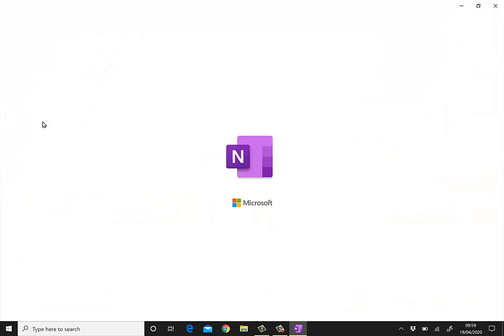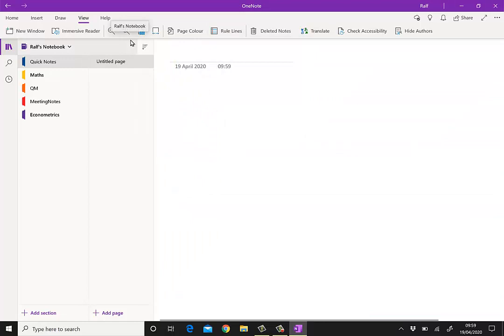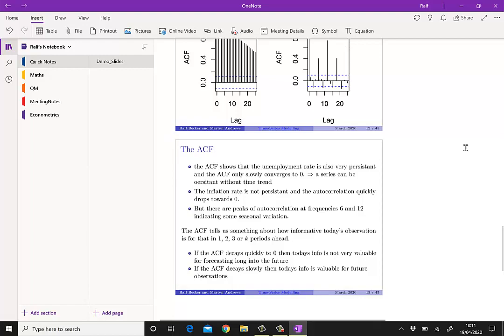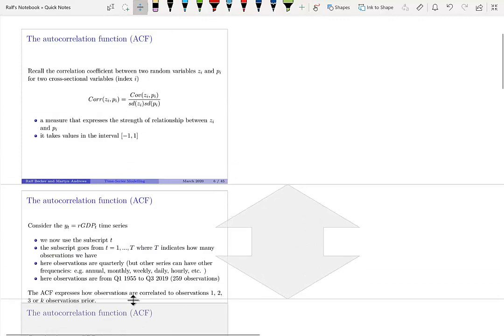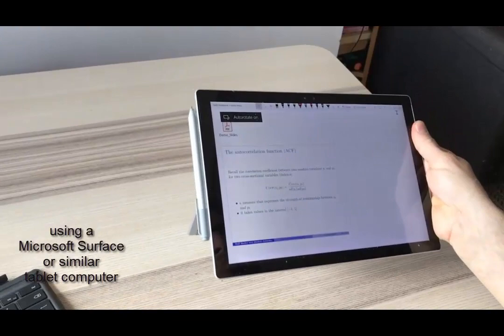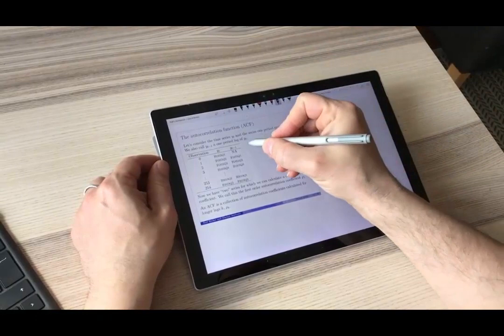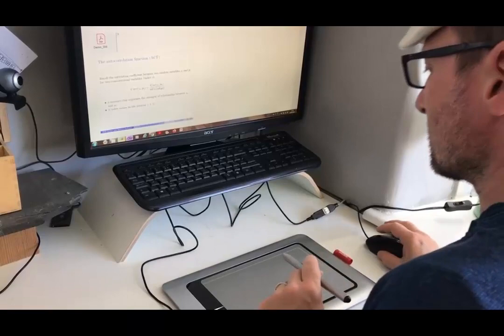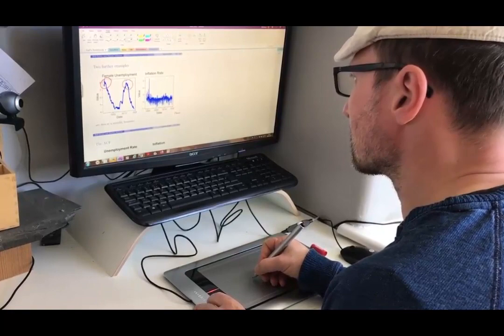Recording lectures with annotations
In this clip I describe how to record a lecture with annotations. This is what is needed:

Hardware:
Tablet input device: Wacom One, or XP-PEN Star03 Drawing Tablet, or comparable
decent microphone: Blue Snowball or comparable

Software:
OneNote, to show your lecture slides and annotate them. You can also annotate in Power Point, but I like the extra space you can get in One Note
Screenrecording software, I use Camtasia, but free alternatives are Apowersoft Online Screen Recorder or Screencast-O-Matic
Video editing software if you want to be able to speed up or slow down the recording, cut and slice the video and add narration after the recording. I use Camtasia for that as well, but a free version is Shotcut